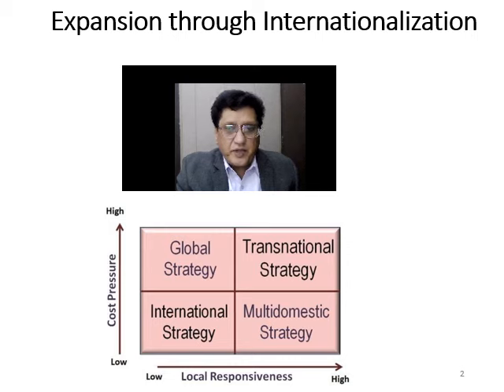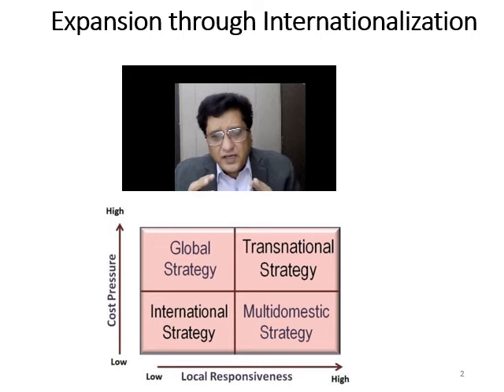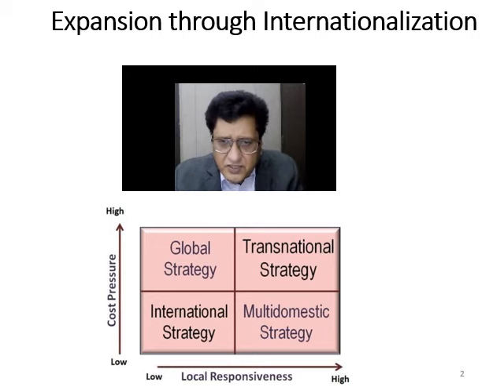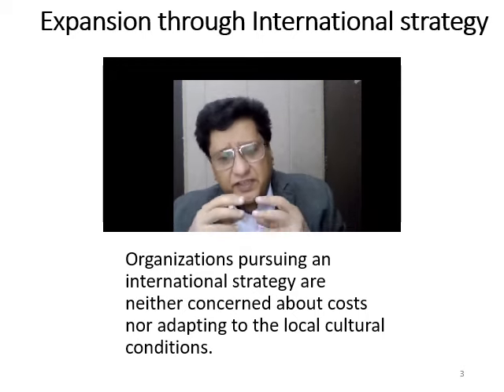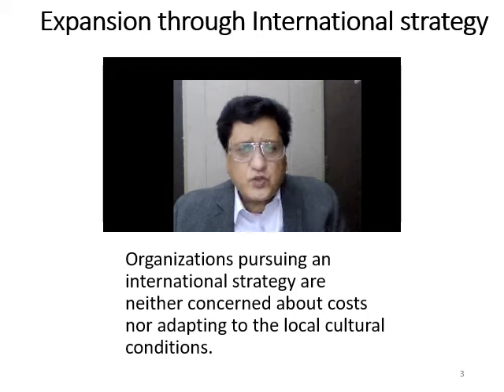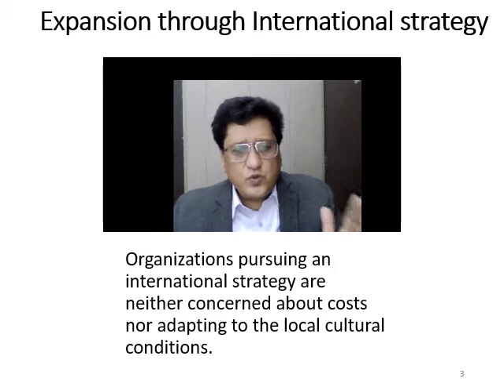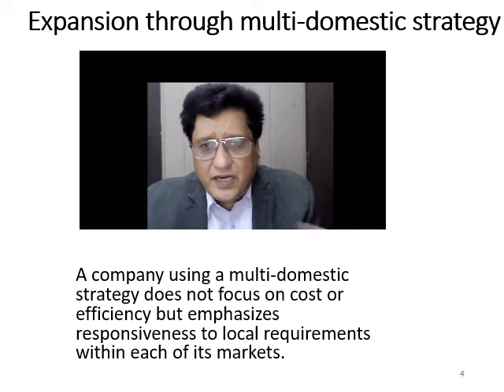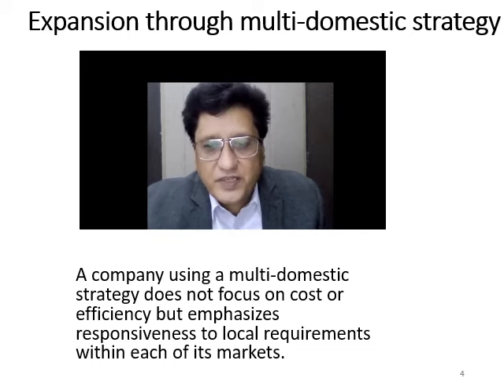What are the 4 Types of Internationalization strategies?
Internationalization strategies are a part of Expansion strategy that in turn is a part of Grand strategies.
In this lecture for the students of MBA and BBA, I explain the four types of internationalization strategies:
1- International strategy
2- Mukti-domestic strategy
3- Global strategy
3- Transnational strategy